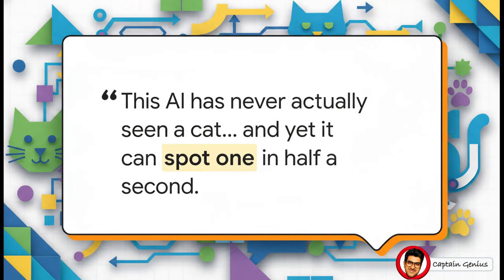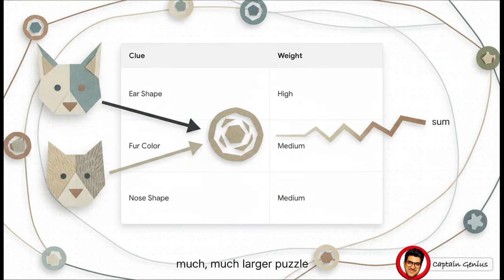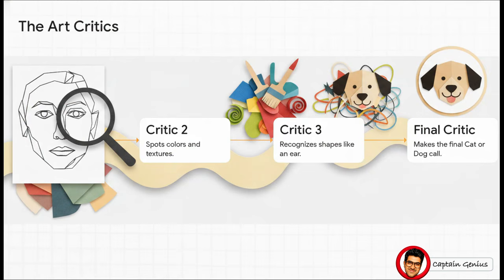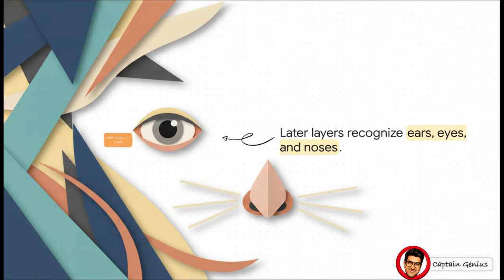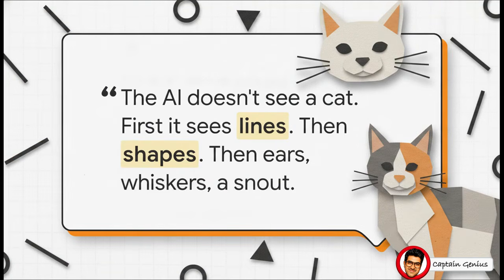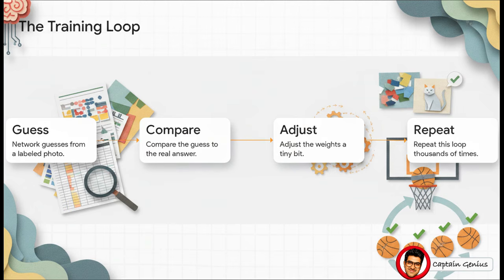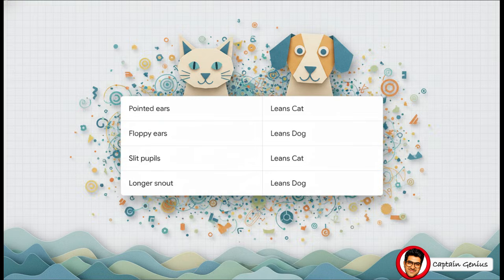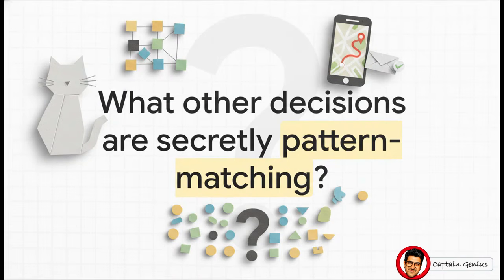How Neural Networks Work: Cat vs Dog Image Detection Explained Simply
How does a neural network actually tell a cat from a dog? In this video, we break down how AI image detection works — from turning a photo into pixels, to how neural network layers detect edges, shapes, and features, all the way to the final Cat vs Dog decision.

If you've ever wondered how image classification, computer vision, or deep learning models actually "see" a picture, this simple explainer breaks it down step by step — no coding or math degree required.

🔍 In this video:
00:00 The Big Idea
00:05 How a photo becomes numbers
00:20 How neural network layers detect features
00:40 How AI learns (training explained)
00:55 The final Cat vs Dog decision

📌 Perfect if you're learning about:
Neural networks, machine learning, deep learning, computer vision, image classification, AI for beginners